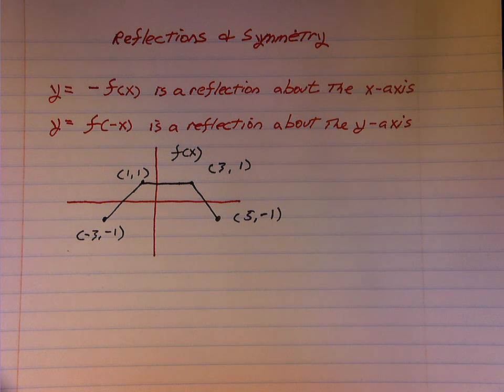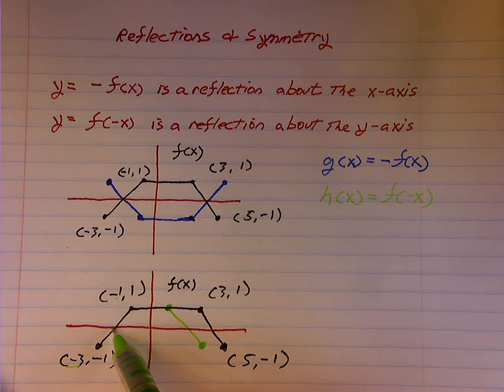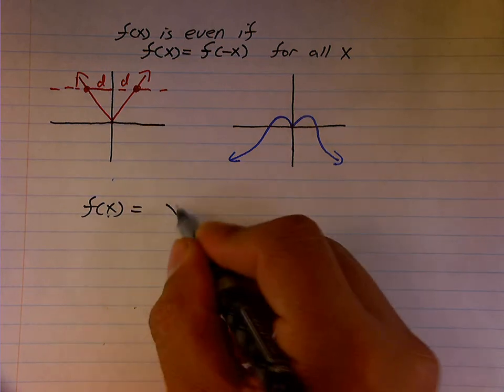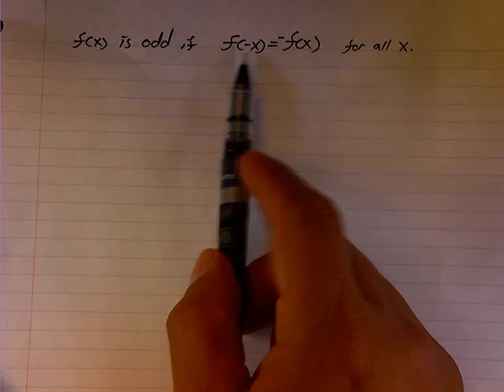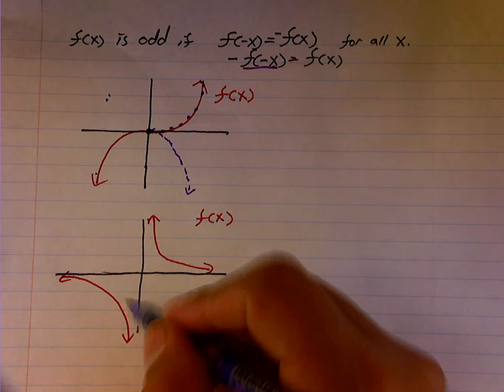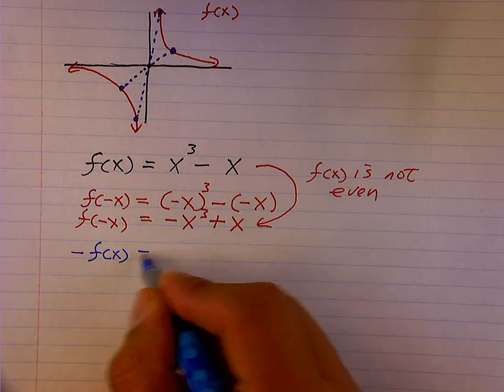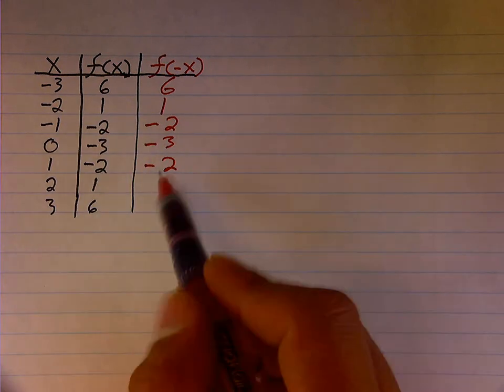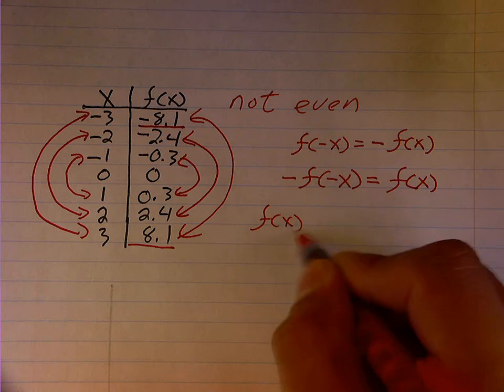Refections and Symmetry